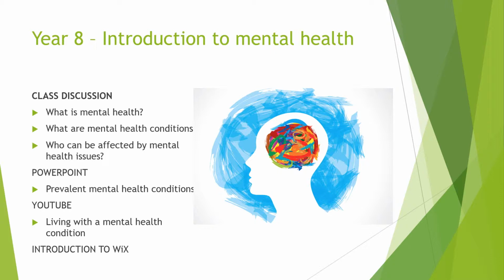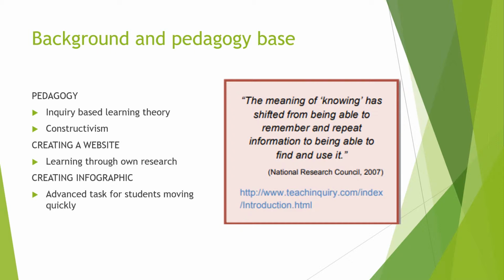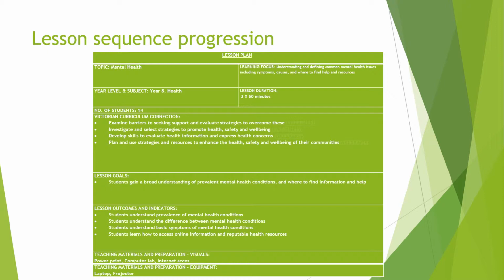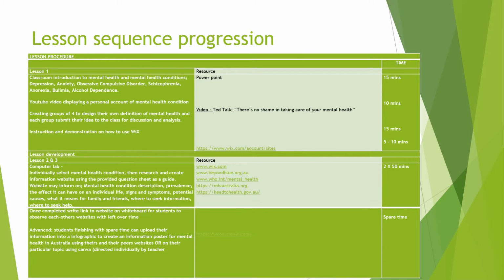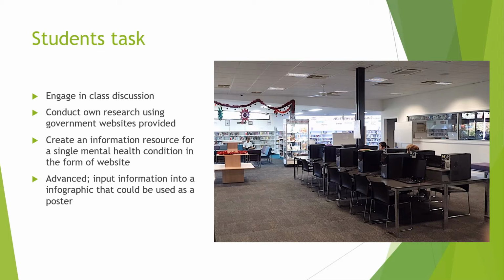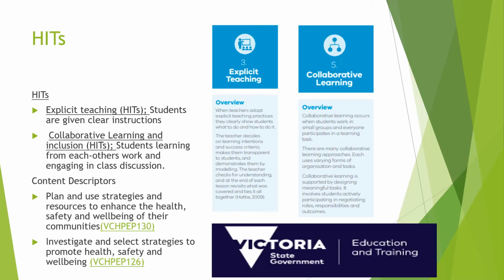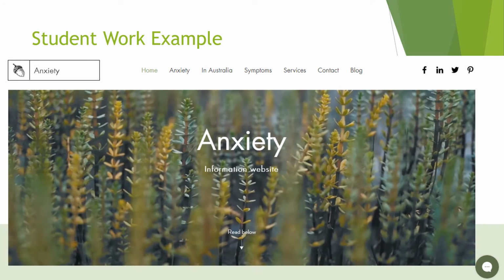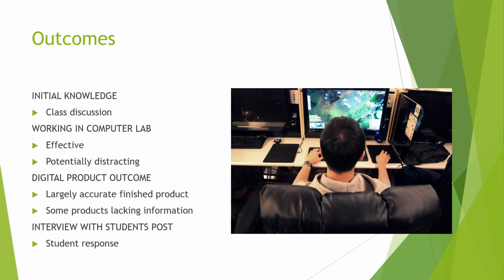Curriculum and multi modal learning Assignment 3 video